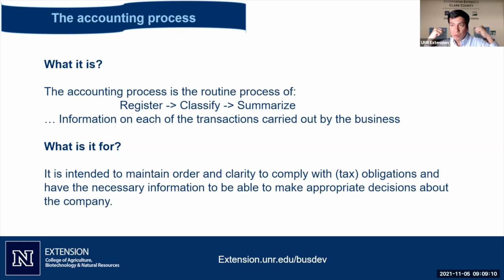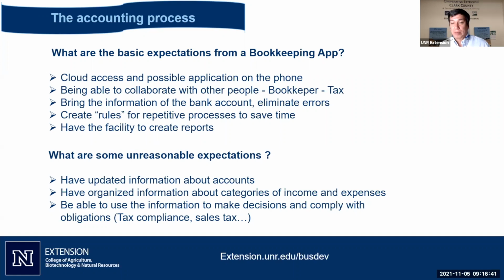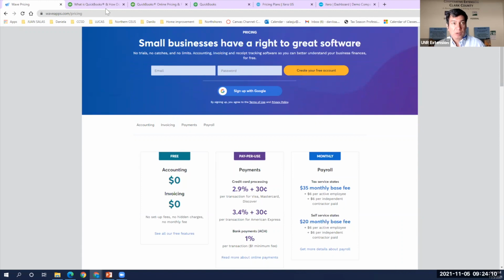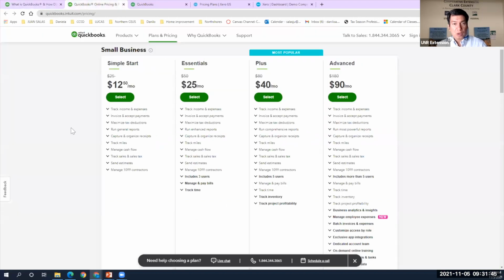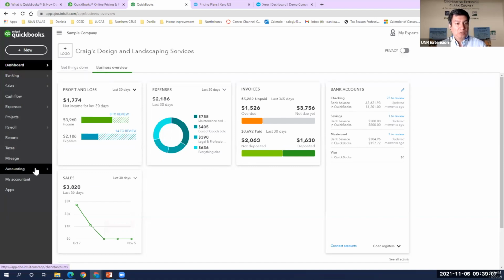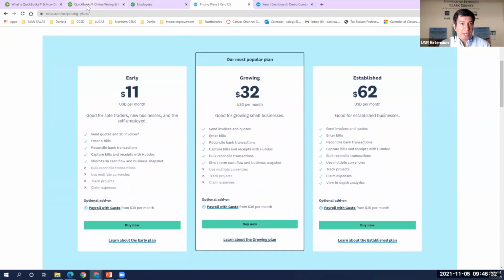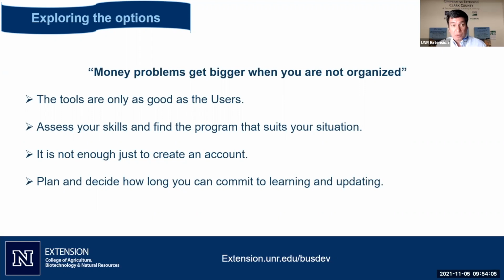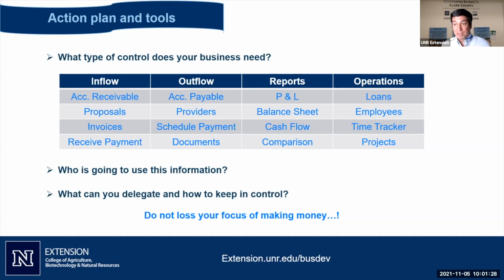3 Apps to Simplify Your Bookkeeping | SBEP Finance Class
Keep your accounting information organized with these three amazing apps. This class will explore Quickbooks, Xero, and Wave bookkeeping software and how these apps can help you streamline your business accounting processes.

00:00:13 Introduction and agenda
00:02:31 The accounting process
00:13:07 Exploring Wave
00:20:29 Exploring Quickbooks
00:37:59 Exploring Xero
00:49:39 Exploring the options
00:51:20 Action plan and tools

This video is from the Small Business Education Program. Visit our webpage for resources, upcoming classes, and more: extension.unr.edu/BusDev

UNR Extension Presenter: Juan Salas